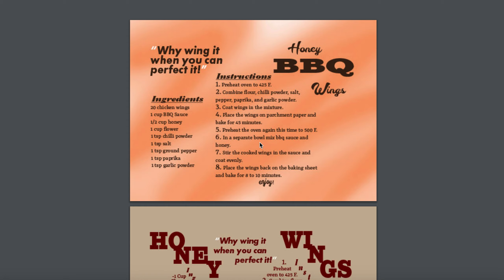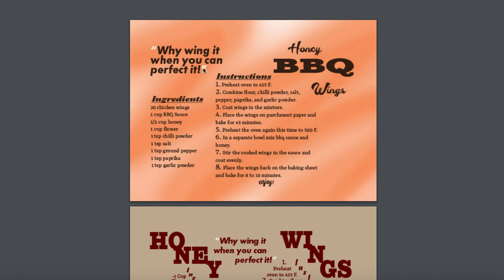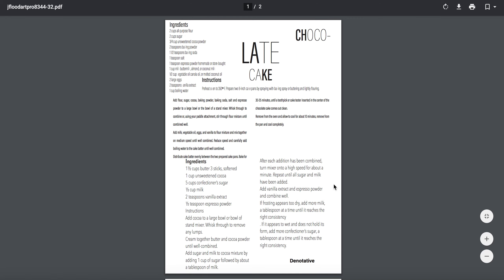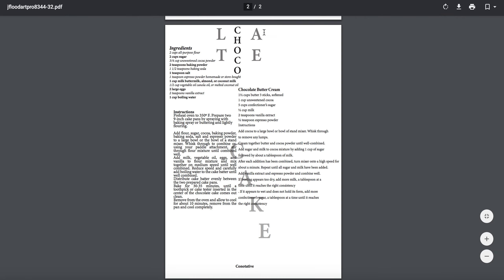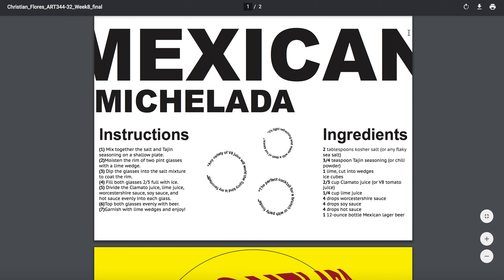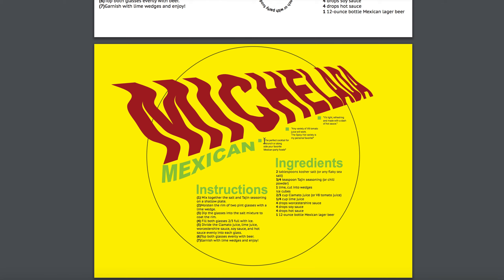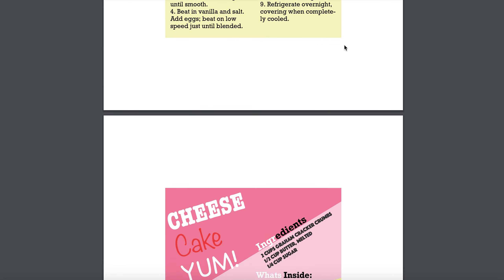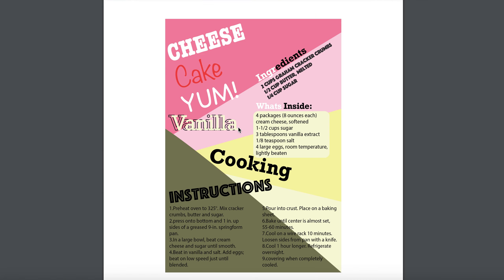Group 2 Critique Michael, Bernie, Christian Flores, Jermaine